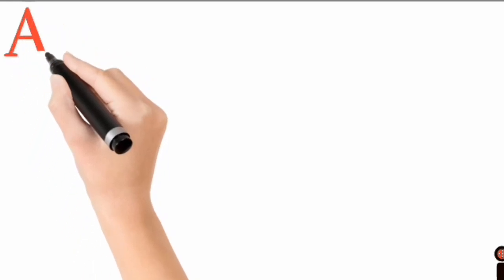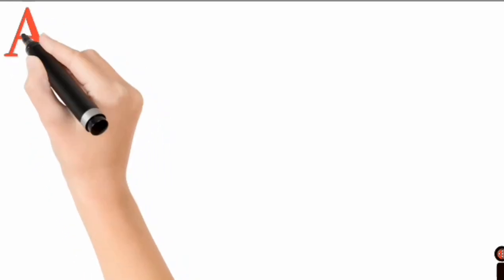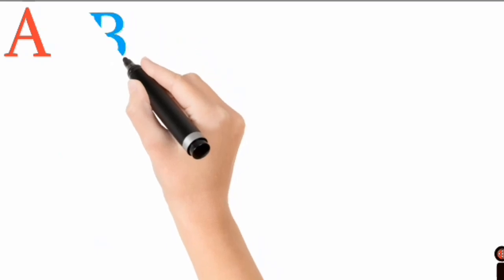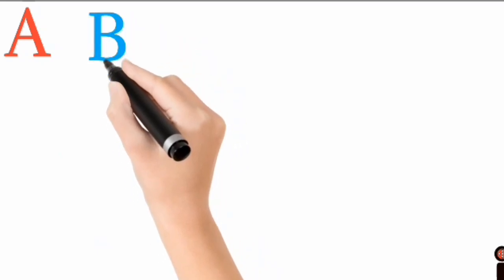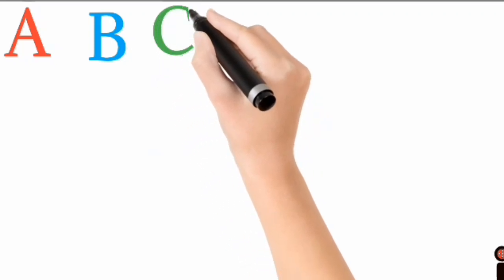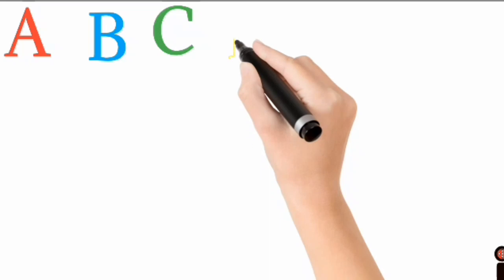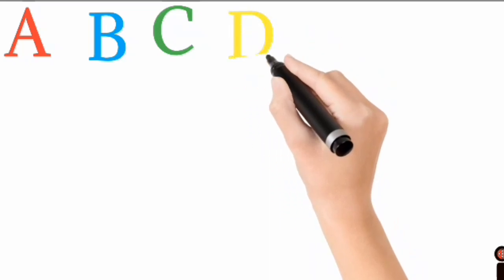A for Apple B for Ball C for Cat। abcd alphabet। rhymes। phonics song। अ से अनार क से कबूतर।